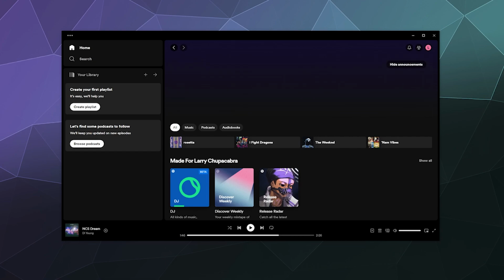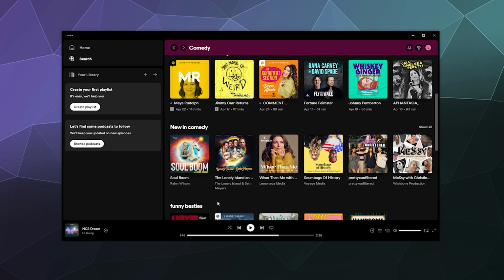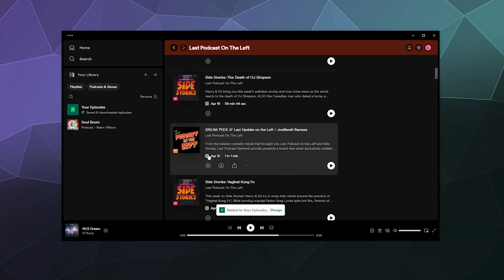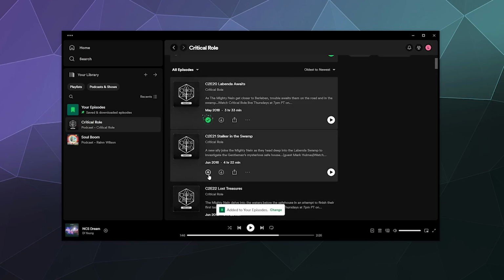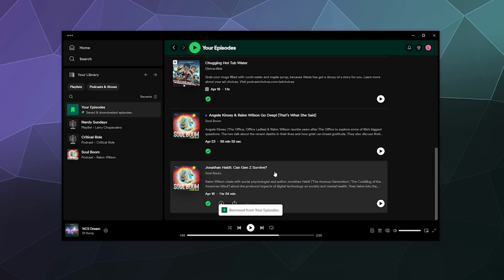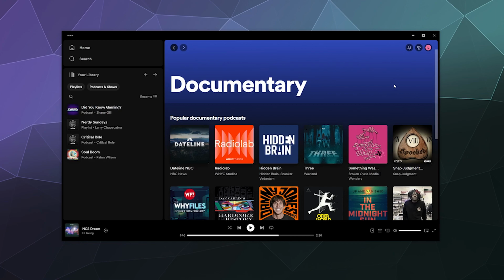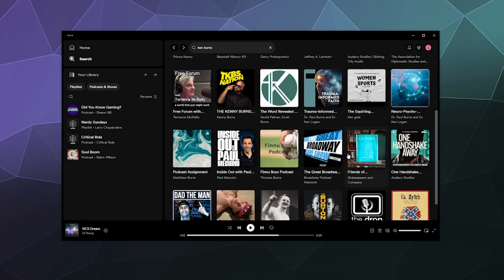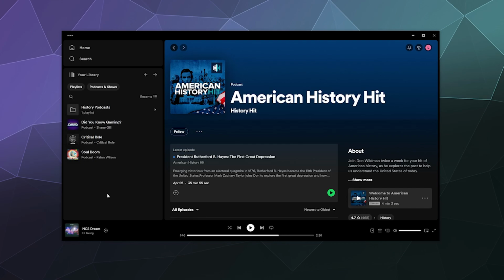How to Find & Subscribe/Follow Spotify Podcasts - 2024 Complete Tutorial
Including how to add them to your "My Episodes" list, how to create a Podcast Playlist, and more!

This Guide Uses a Spotify Premium Account.